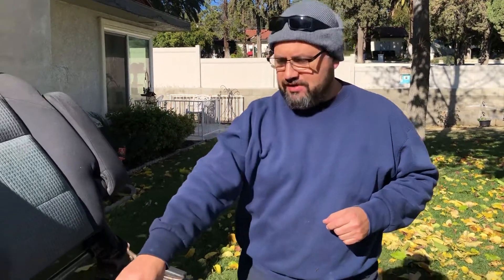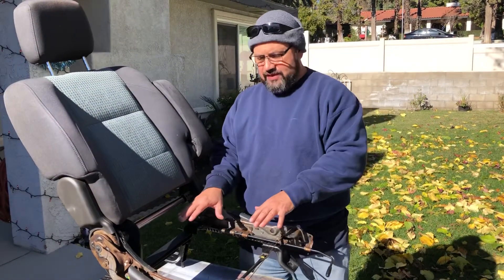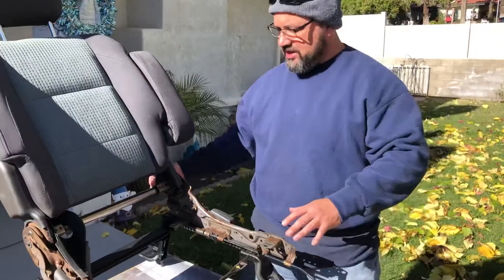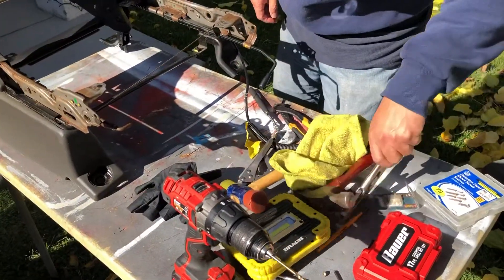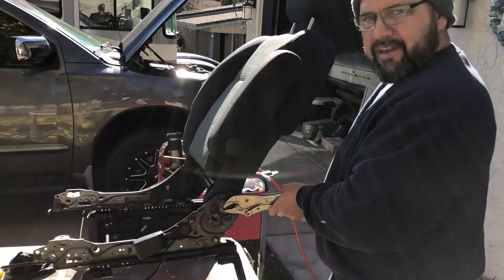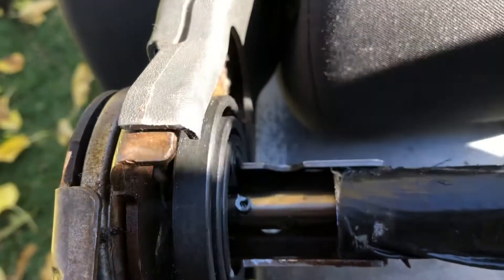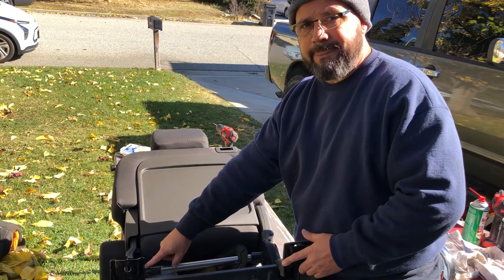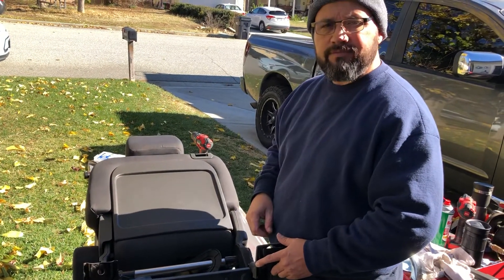Nissan Titan Passenger Seat Won’t Recline Fix.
InThis video I briefly go over how to implement Nissan TSB 05077 to fix the passenger seat of a Nissan titan pick up truck. The issue is that the seat will not recline. In this video I show you where to drill the hole and install the roll pin.  There are not many good photos ￼on this and I wanted to share with you the place to drill hole. I picked up a pack of various roll pins from Oreilly’s auto parts which had the proper size. I recommend cutting the pin down to size first before installing it. I had to use a cut wheel to cut mine. Sorry I didn’t think about video until after I had finished the install. Dealership wanted $480.00 with guarantee of it working. It took me two hours and about $7. Good luck. You Can Do It!